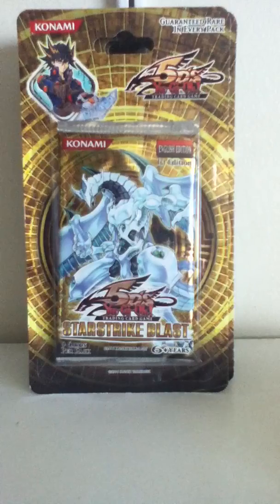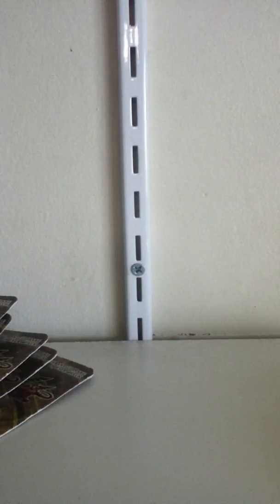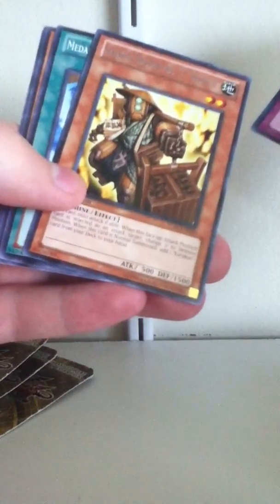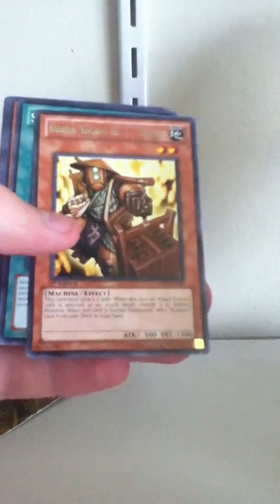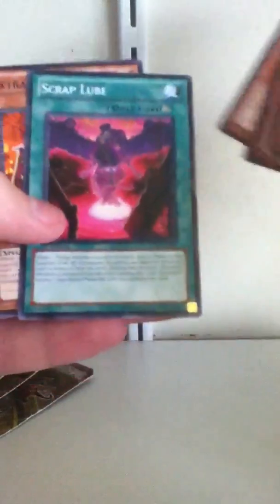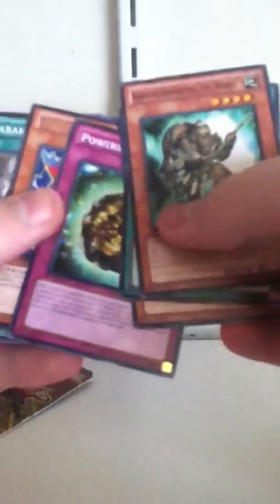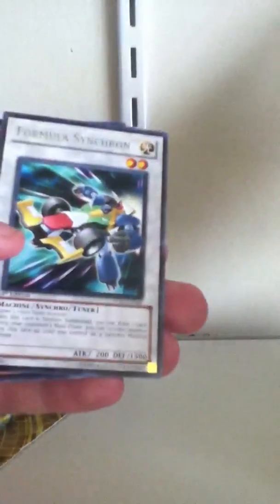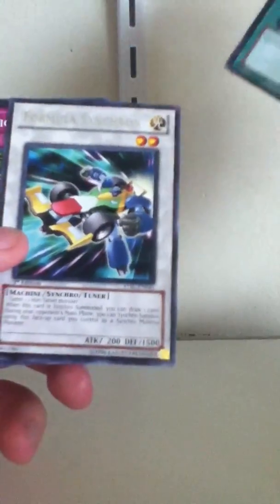What's in that pack?-starstrike blast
Star strike blast pack openings